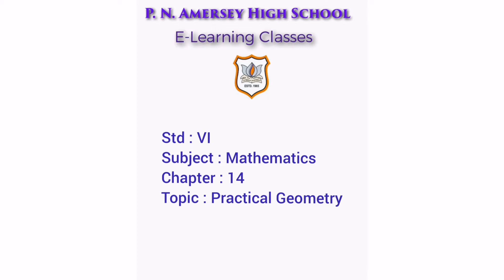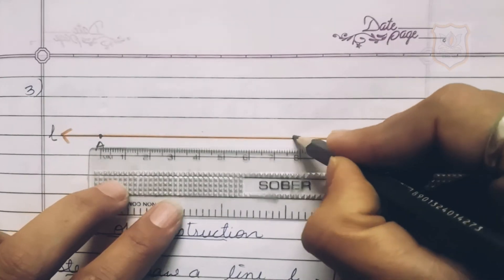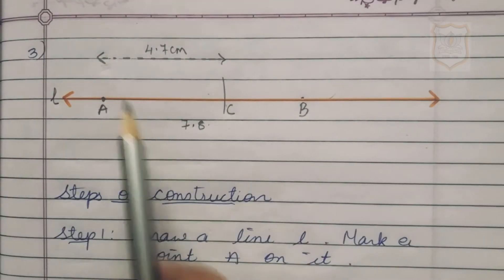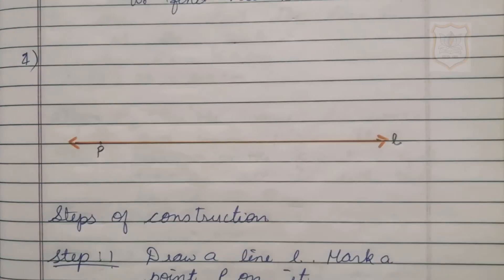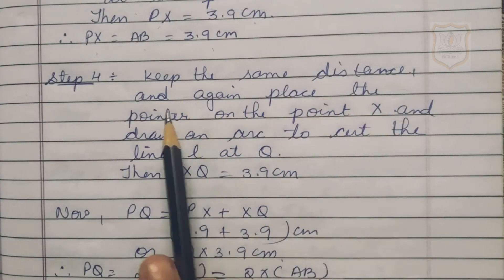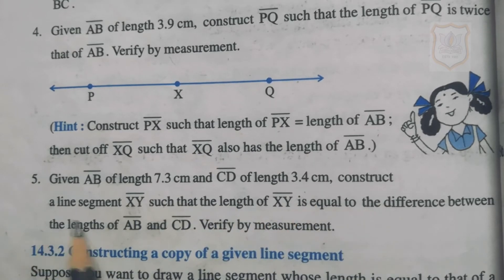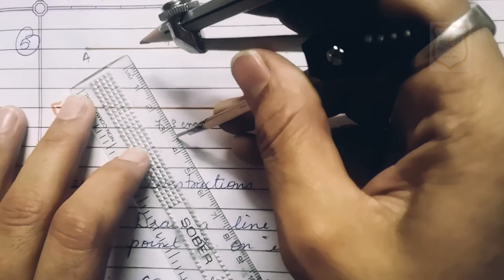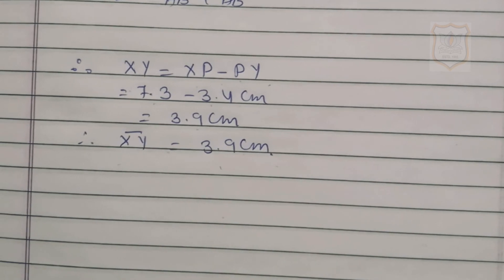STD VI SUBJECT MATHS CHAPTER 14